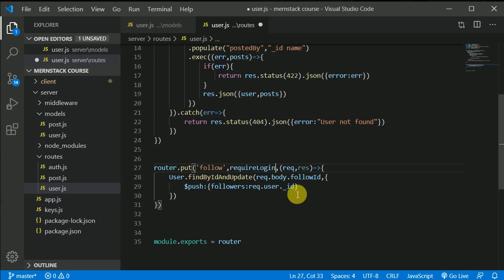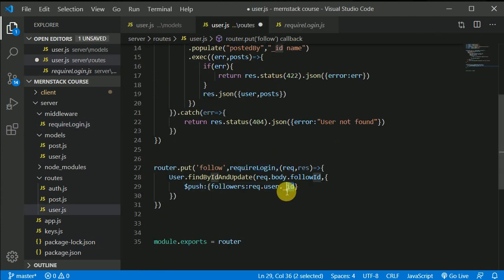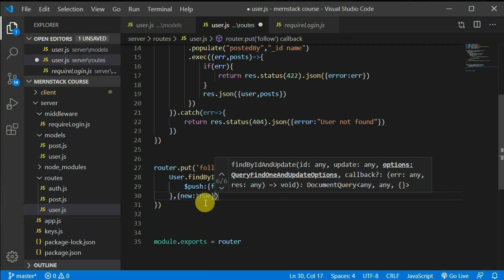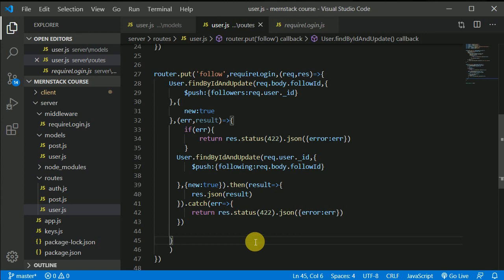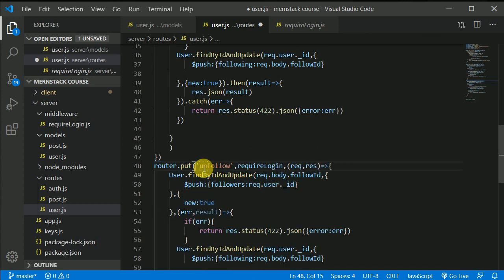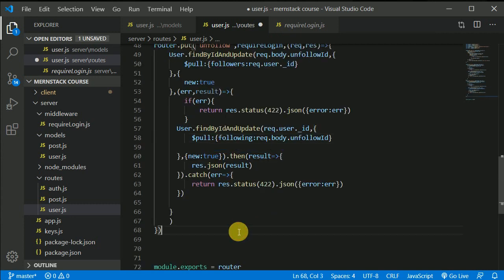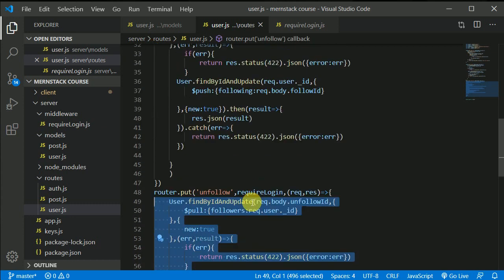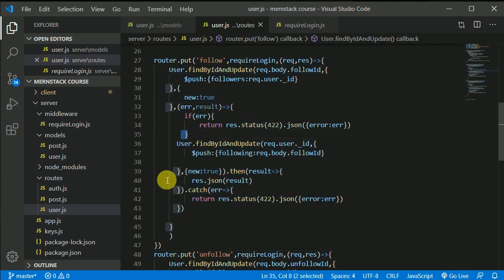#35 Node API for follow and unfollow | MERN stack tutorial | Instagram clone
In this video we will create Node js API for follow and Unfollow any user. Instagram clone using MERN stack